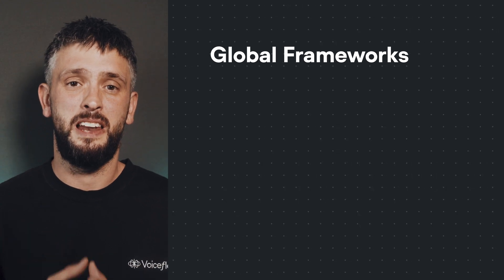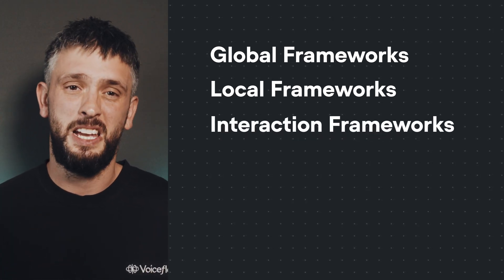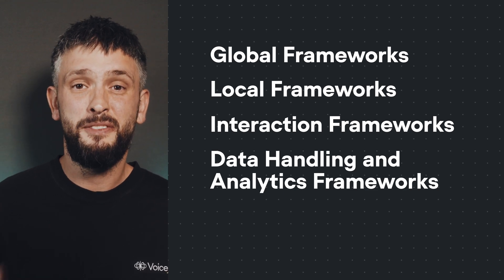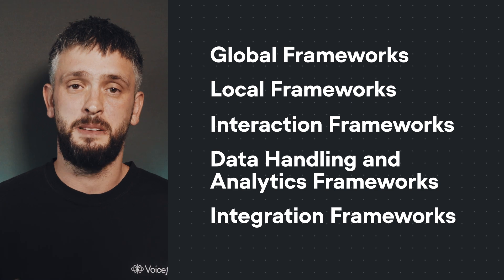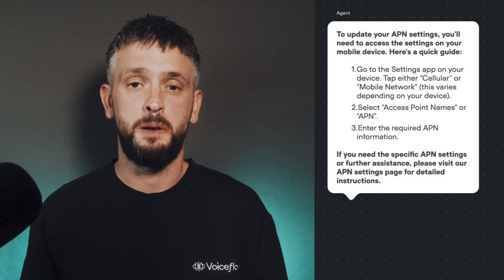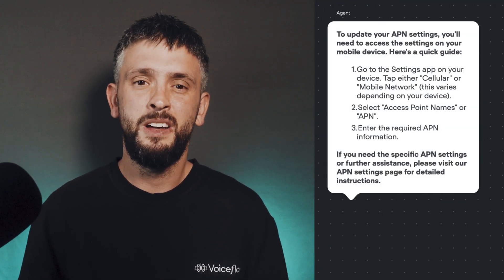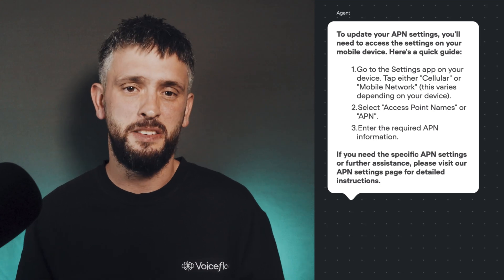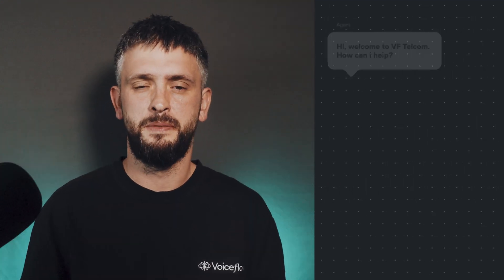5 Conversational AI Frameworks for AI Agents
There are 5 types of conversational AI frameworks that will be important for the future of AI agents: Global, Local, Interaction, Data Handling and Analytics, and Integration Frameworks. Pete breaks down the first two and provides examples of some capabilities of AI agents that leverage these frameworks to provide complex answers on behalf of a business.